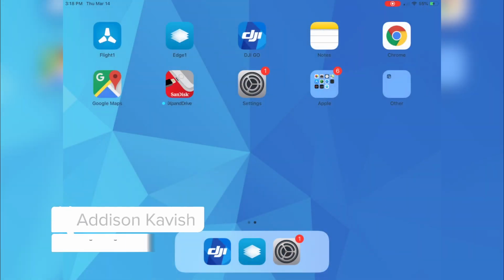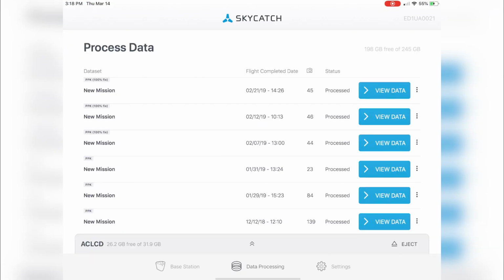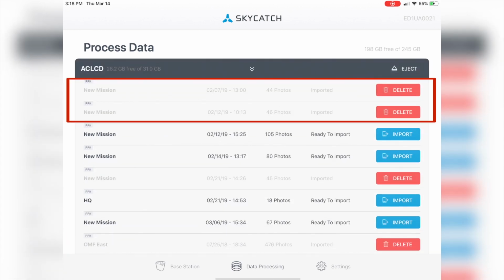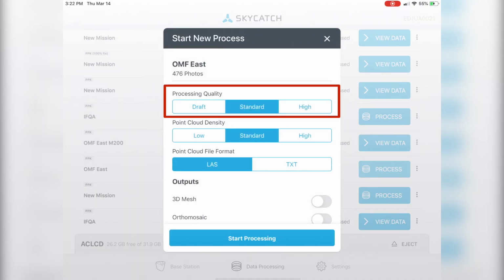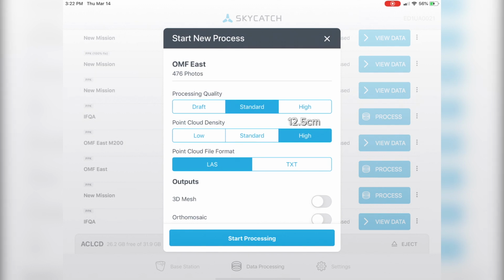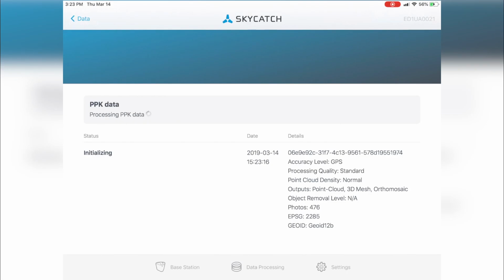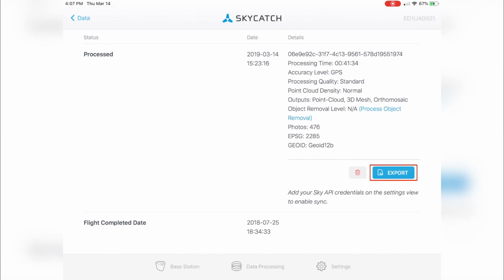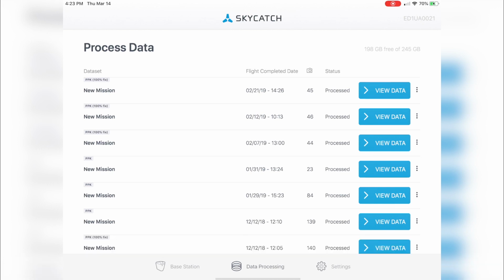How to Process and Export on the Skycatch Edge1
How to process and export your drone data on the Skycatch Edge1 by using the Edge1 app.